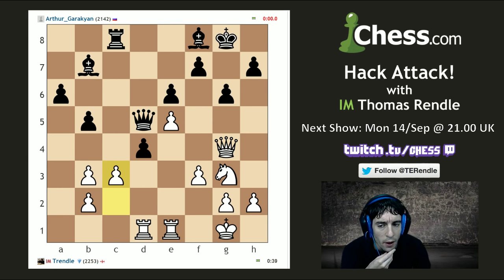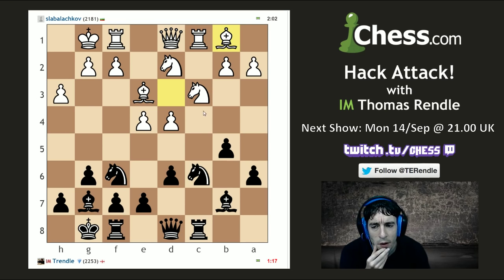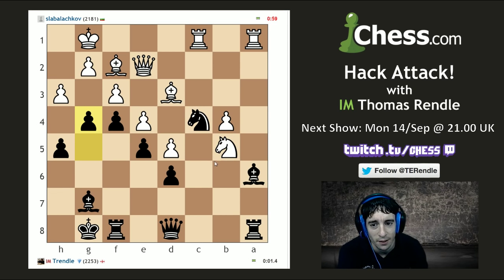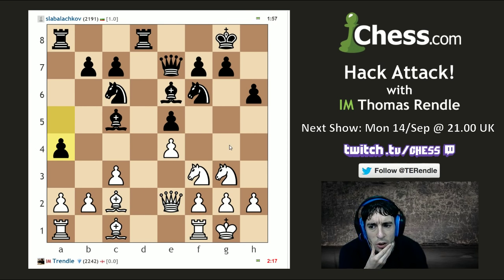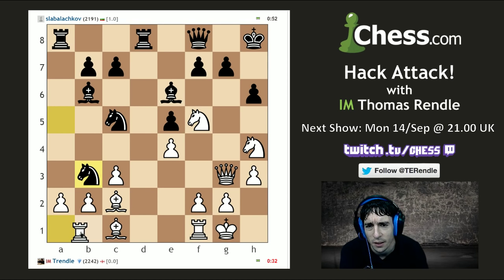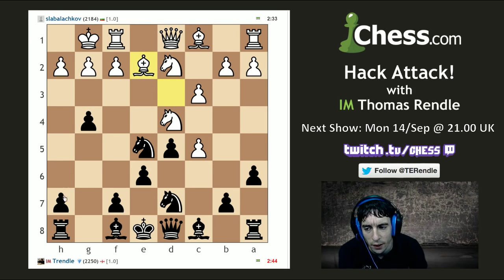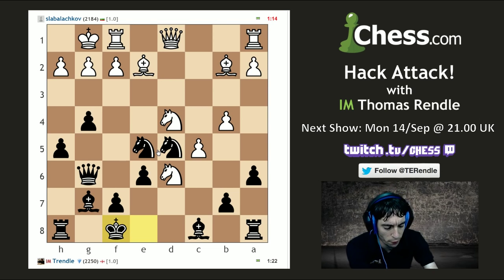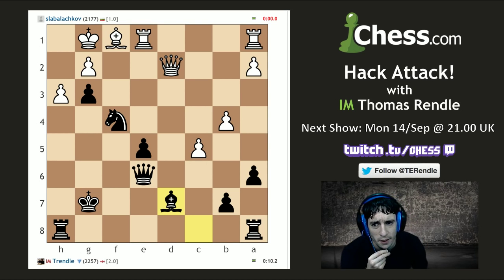Hack Attack 58: Tom Rendle vs slabachkov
Hack Attack 58: Tom Rendle plays a blitz series against Chess.com user slabachkov - don't forget to check us out live every two weeks on ChessMondays!